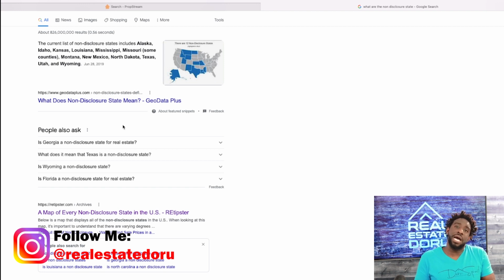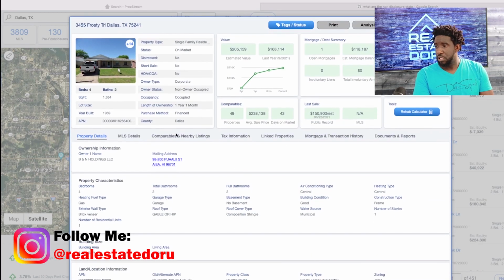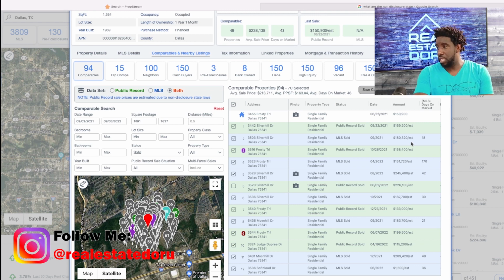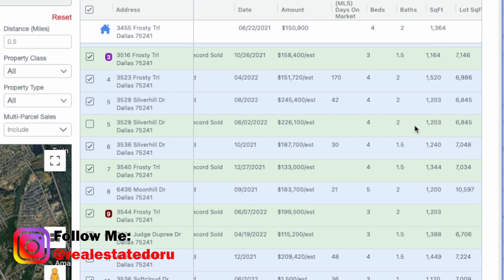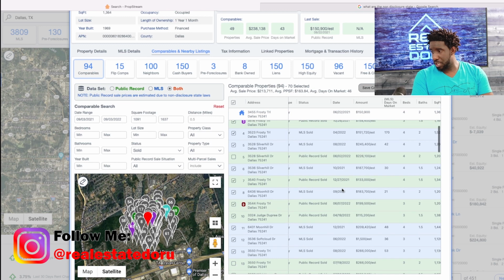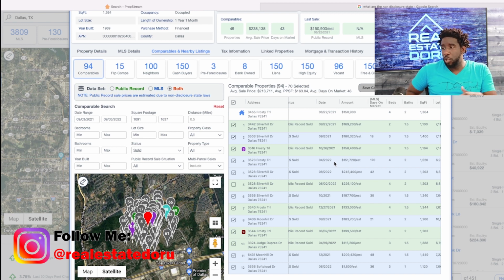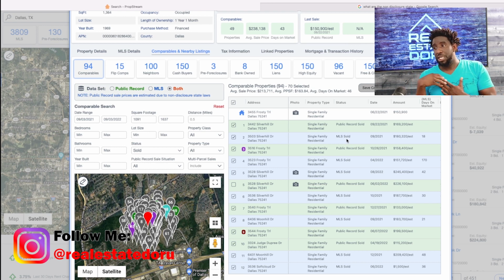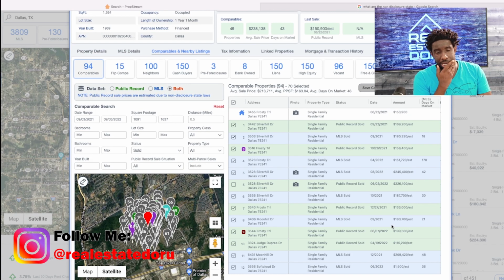How To Flip Houses In A Non Disclosure State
In this video, I talk about comping in a nondisclosure state. A nondisclosure state does not have to reveal what homes are sold for. And it can be tricky to comp properties there but it can still be done.

👍🏿 Let’s Connect!